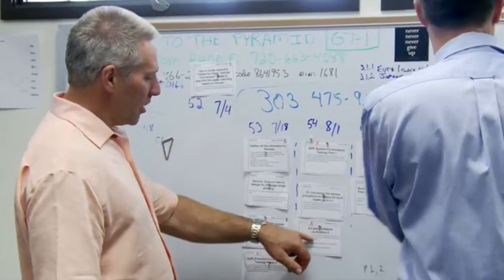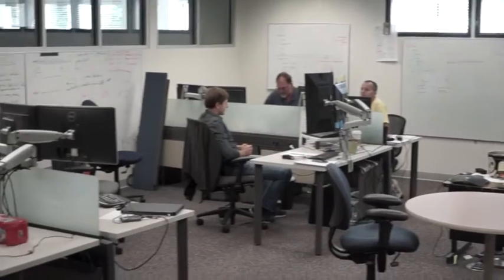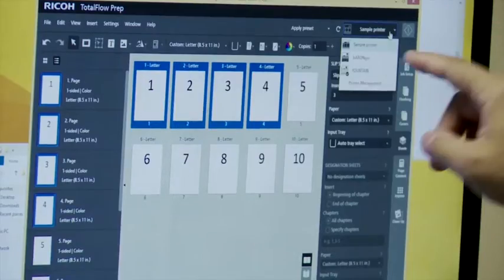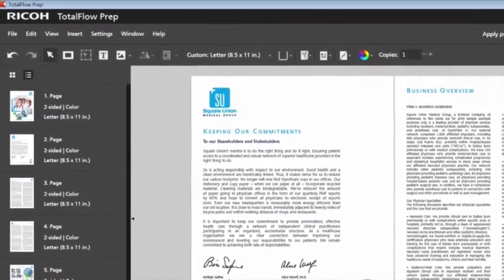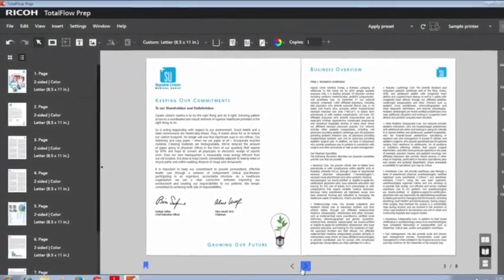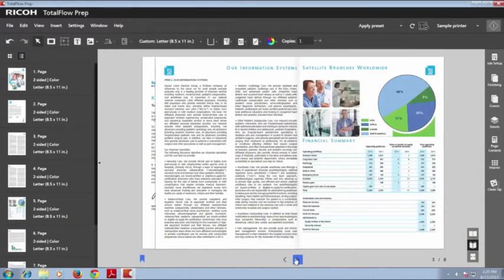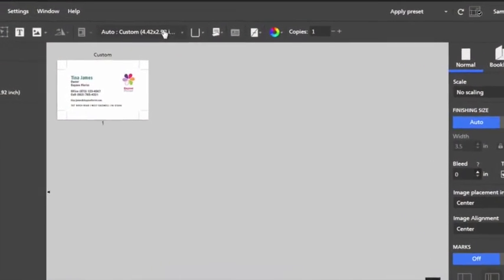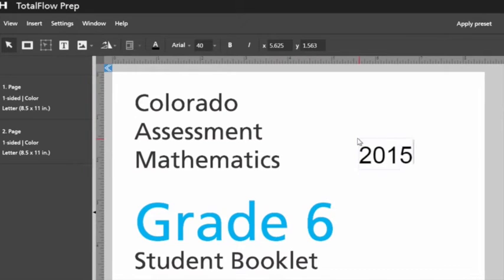Ricoh TotalFlow Prep version 4.0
How version 4.0 is established